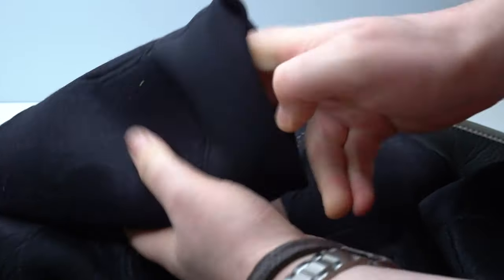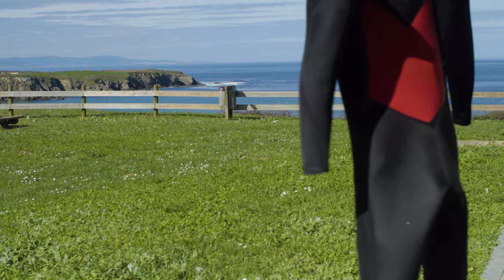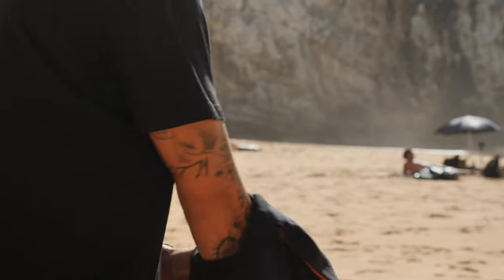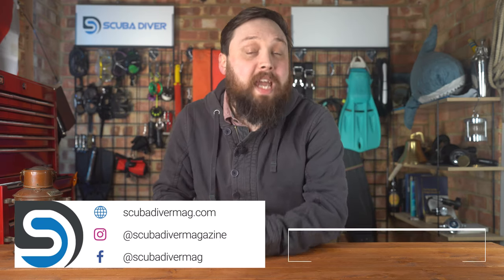Wet Wetsuits and Multi-Dive Trips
Andrew McClish

Hey Mark. The family is taking a 7 day trip to a tropic location(humid). We are using 3mm wetsuits and will be diving 5 days.  What are your suggestions so we are not having to put on a wet wetsuit every morning?  Thanks for the help.

LINKS